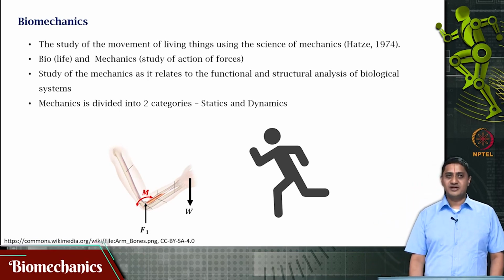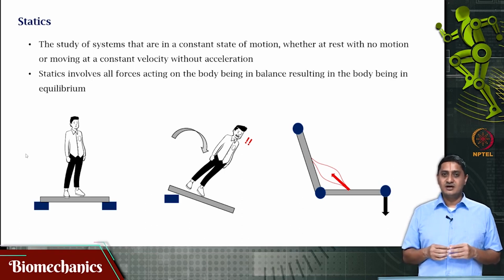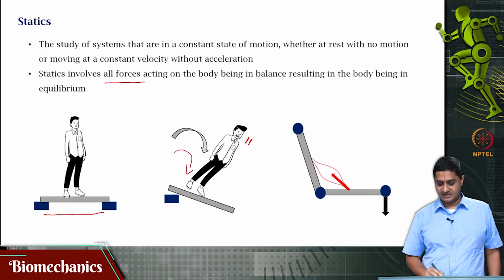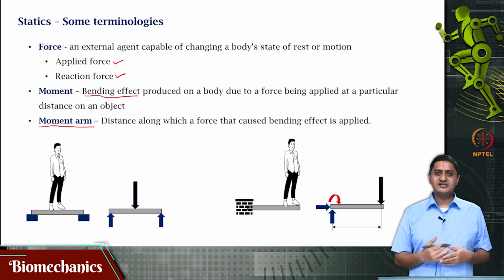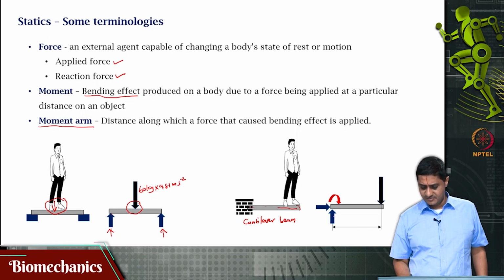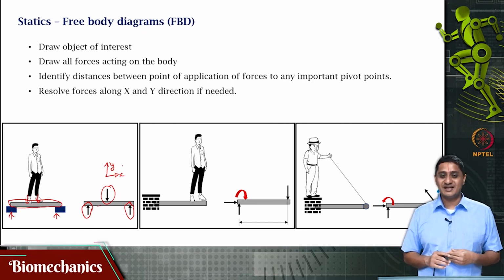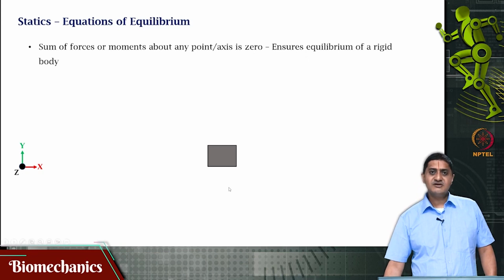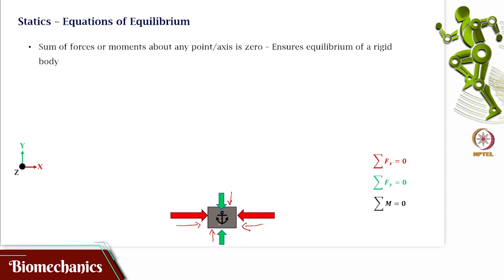Statics FBD and EOE